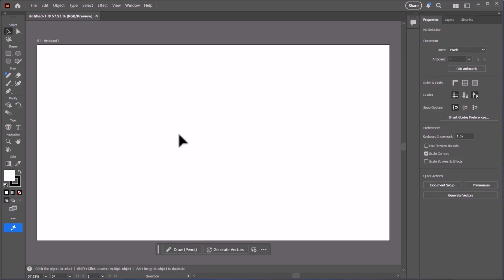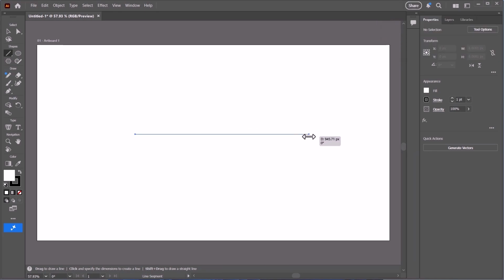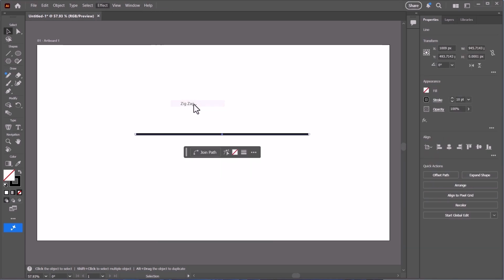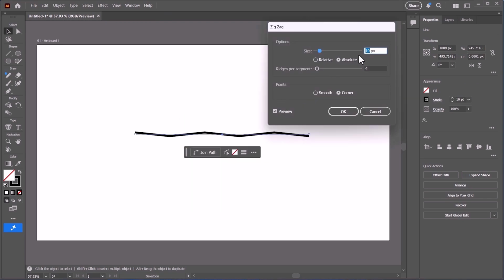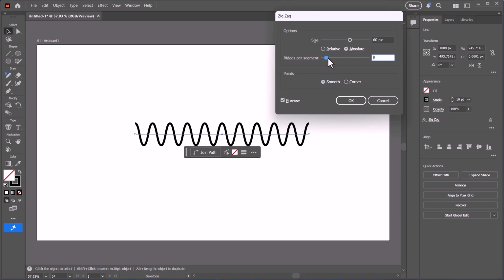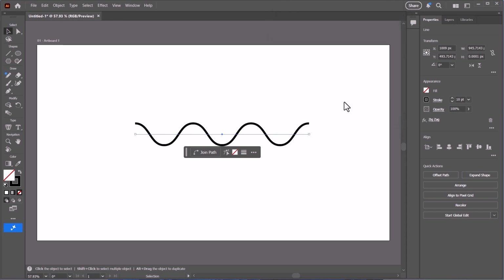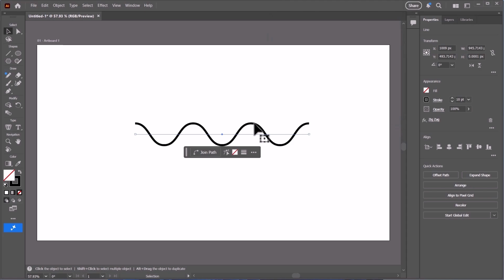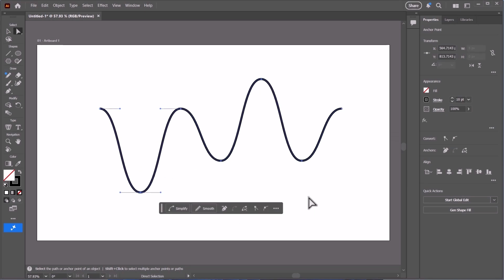How to Create Wavy Line in Illustrator 2026 | Make Wave Line in Illustrator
Want to create smooth, stylish wavy lines in Illustrator without overcomplicating things? I’ve got you.

Hi, I’m Limon, and in this video, I’ll show you how to create a clean wavy line in Adobe Illustrator using a super simple effect.

It starts off easy—just draw a straight line… but then comes the fun part. With a quick tweak inside the Zig Zag effect, you can turn that basic line into a smooth, flowing wave in seconds.

I’ll walk you through how to control the wave size, adjust how many curves you get, and switch from sharp edges to those nice smooth curves that actually look good.

And if you want to go a bit further, I’ll also show you how to turn it into editable shapes so you can fine-tune every little detail.

It’s one of those small tricks that can seriously level up your designs.